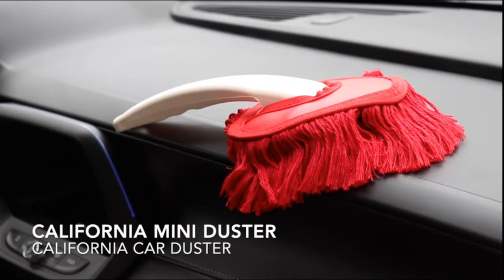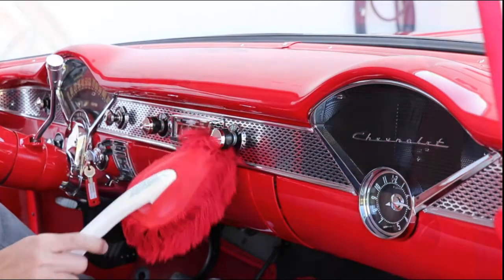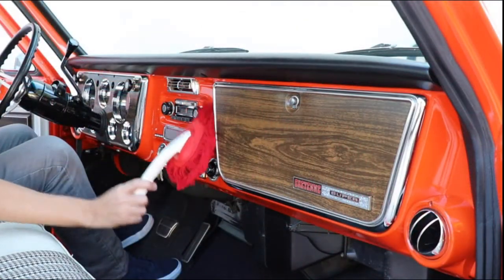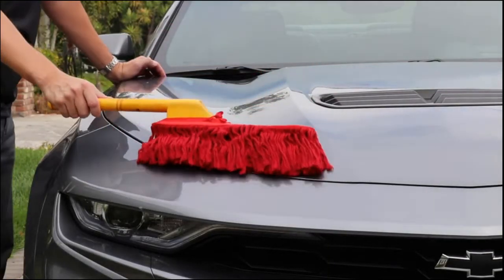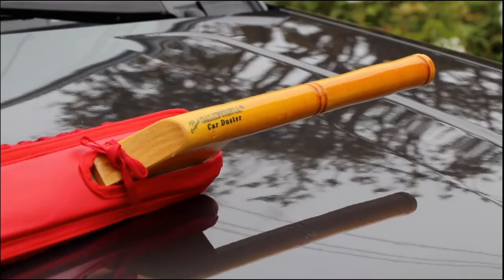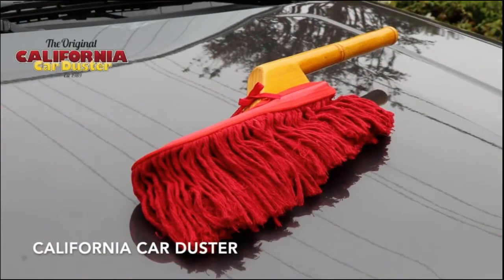TOP 5: Best Car Duster for 2021 - Reviews and Buying Guide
Thinking to buy a car duster? This video will inform exactly which are the best car duster on the market today.
Check Our Best Pick For You

Are you tired of constantly having to wash your car to keep it looking clean and shiny? A car duster can help you maintain a spotless exterior without the hassle of washing and waxing. In this video, we'll be showcasing the best car dusters on the market today.

5. California Car Duster 62447-8B Mini Duster

4. California Car Duster 62557 Super Duster

3. Relentless Drive Car Duster – Microfiber Car Duster Exterior

2. AutoSpa 97372AS Interior Car Detail Duster

1. upra Ultimate Car Duster Kit

First up, we have the California Car Duster. This duster features a unique blend of cotton and synthetic fibers that effectively lift and trap dust and dirt. It also has a wooden handle for improved control and an optional plastic cover for storage.

Next, we have the Relentless Drive Ultimate Car Duster. This duster features a soft, microfiber material that gently lifts and removes dust and dirt. It also has an extendable handle for improved reach and a storage bag for convenience.

For those looking for something with a bit more style, the Jopps Car Duster is a great option. This duster features a sleek black and red design and a soft, cotton brush that effectively removes dust and dirt. It also has a sturdy plastic handle for improved control.

If you're looking for a multi-purpose duster, the OXO Good Grips Microfiber Hand Duster is worth considering. This duster features a microfiber head that can be removed and washed for reuse. It also has an adjustable handle that can be extended for use on hard-to-reach surfaces.

Finally, we have the Carrand AutoSpa 97372AS Interior Car Duster. This duster is specifically designed for cleaning the interior of your car, featuring soft, cotton fibers that gently remove dust and dirt from dashboards, consoles, and other surfaces. It also has a compact design for easy storage.

No matter which car duster you choose, you can enjoy a clean and shiny car with minimal effort. Say goodbye to endless washing and waxing and hello to effortless car maintenance with one of these top-rated car dusters.

Visit Gardener Pick Channel Top Videos

Portions of footage found in this video are not original content produced by gardener pick. Portions of stock footage of products were gathered from multiple sources including, manufacturers, fellow creators, and various other sources.